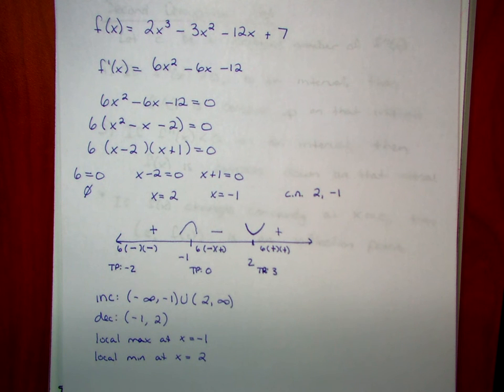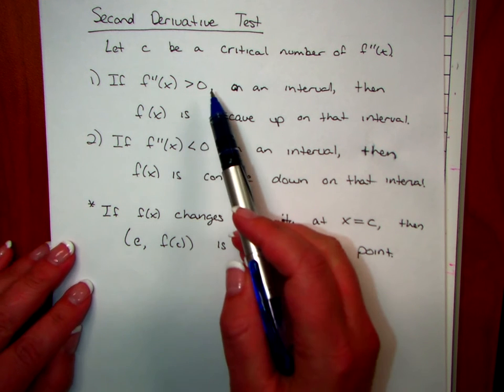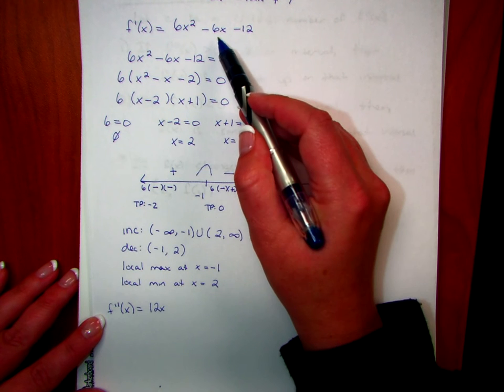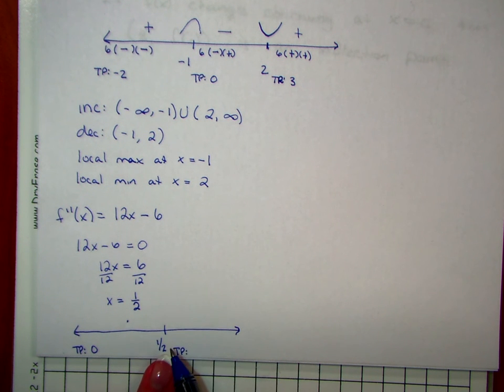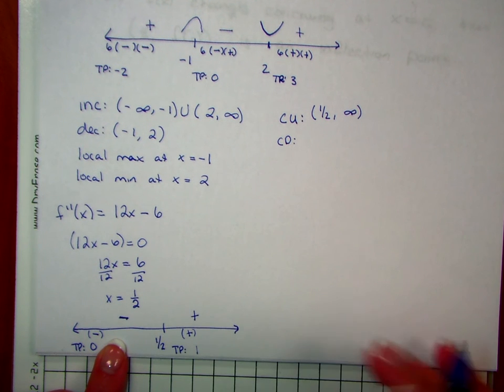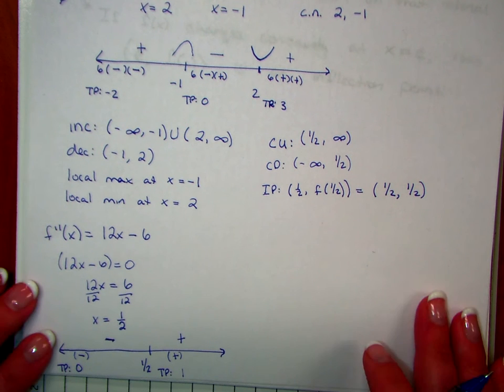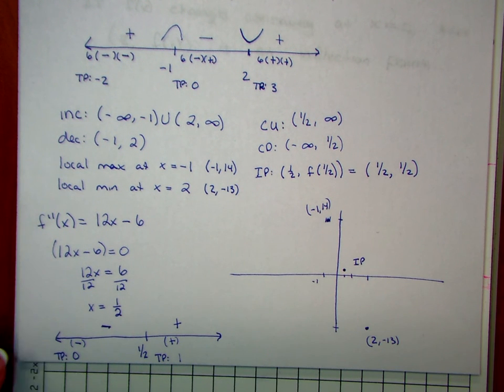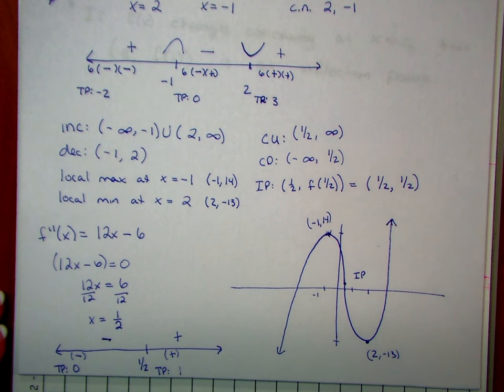Calculus 4 3 Video 2